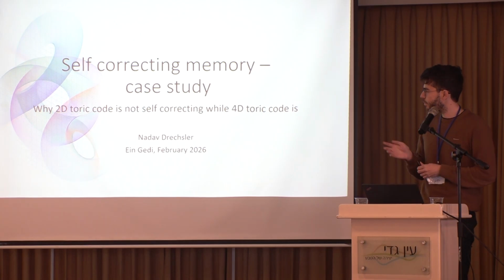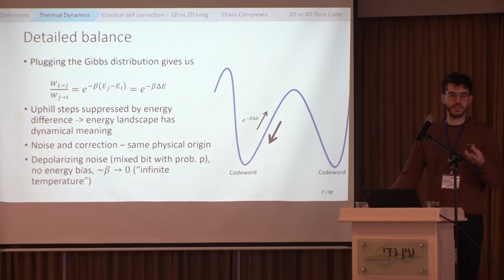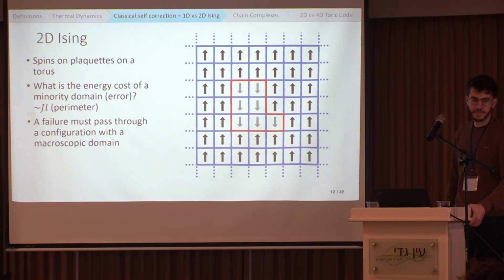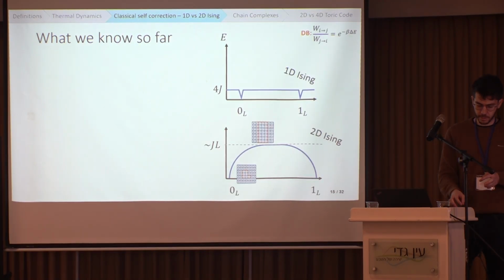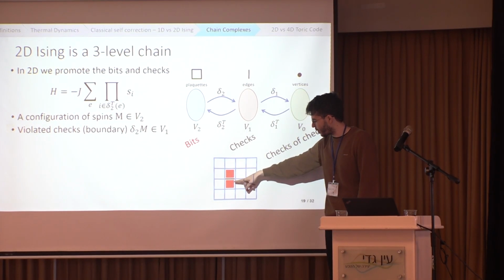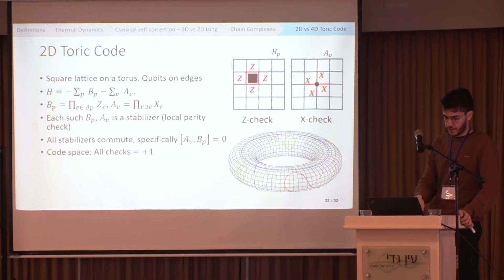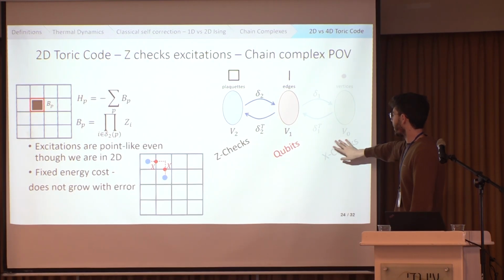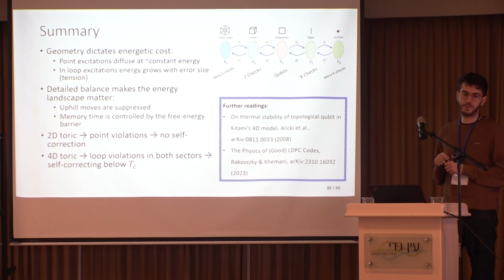Self-Correcting Memory | Nadav Drechsler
Title: Self-Correcting Memory
Content: why 2D toric code isn’t self correcting while 4D toric code is
Speaker: Nadav Drechsler
Day of conference: 3